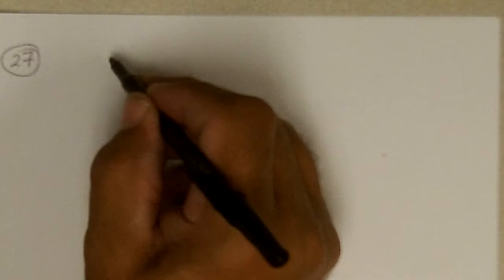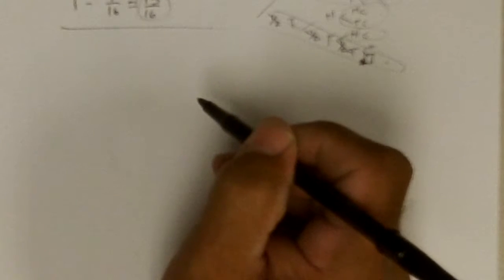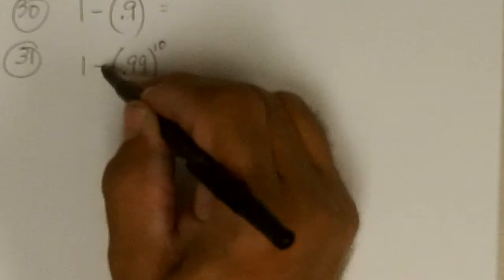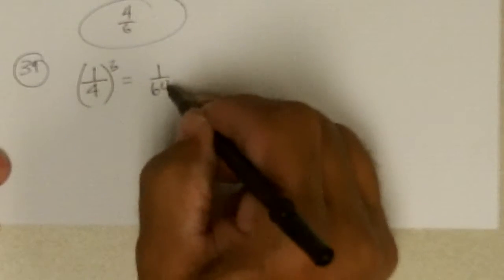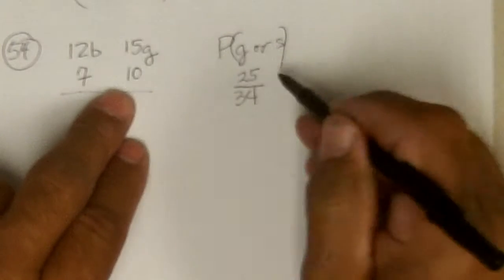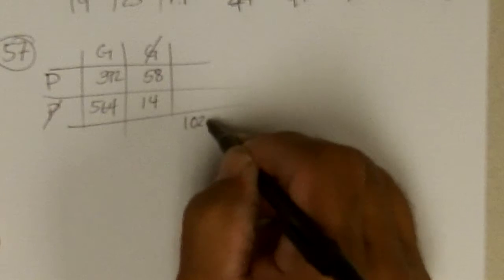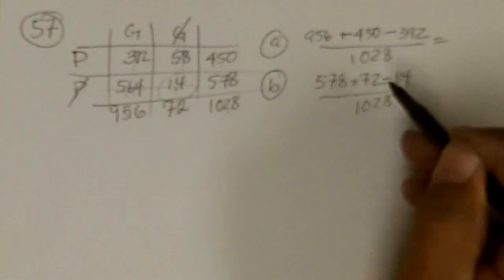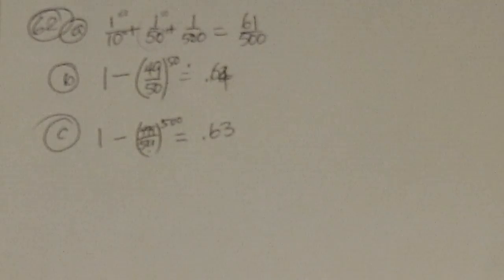102 7B 27 TO 32 36 39 45 47 54 57 62